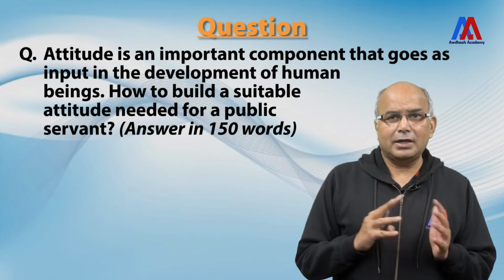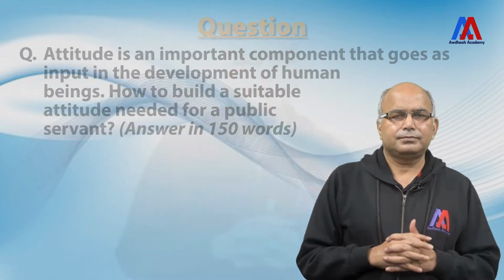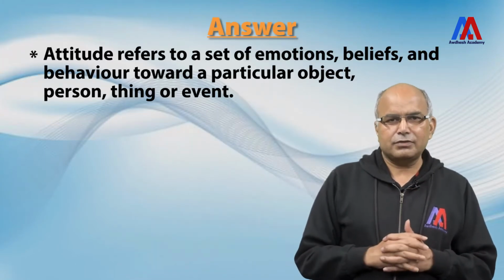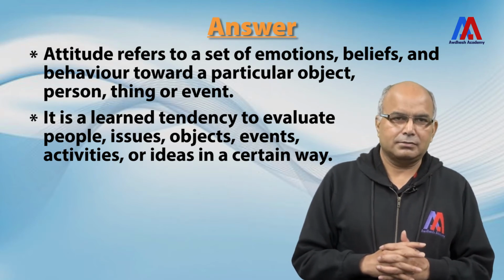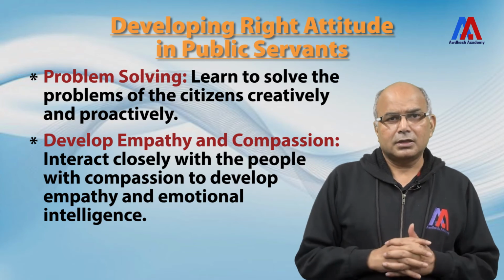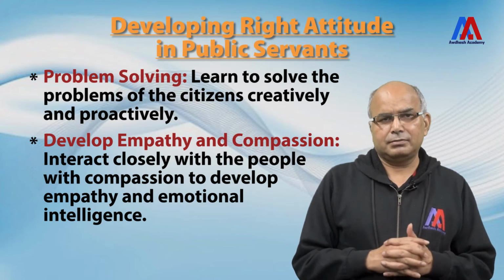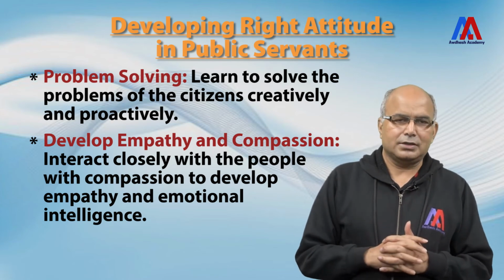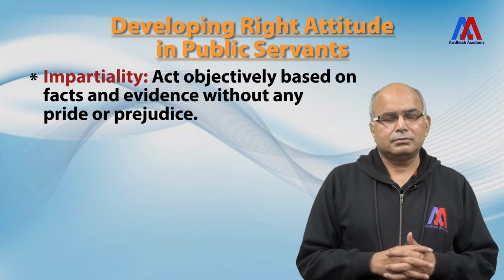Attitude Needed for Public Servant | CSE - 2021 | Ethics, Integrity, and Aptitude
ETHICS, INTEGRITY, AND APTITUDE SYLLABUS
The paper will include questions to gauge the candidate’s attitude and approach relating to integrity and probity in public life and his problem-solving approach to various issues and conflicts he faces in dealing with society. Questions may utilize the case study approach to determine these aspects. The following broad areas will be covered. • Ethics and Human Interface: Essence, determinants, and consequences of Ethics in human actions; dimensions of ethics; ethics in private and public relationships. Human Values – lessons from the lives and teachings of great leaders, reformers and administrators; the role of family, society and educational institutions in inculcating values. • Attitude: content, structure, function; its influence and relation with thought and behaviour; moral and political attitudes; social influence and persuasion. • Aptitude and foundational values for Civil Service, integrity, impartiality and non-partisanship, objectivity, dedication to public service, empathy, tolerance and compassion towards the weaker sections. • Emotional intelligence-concepts, and their utilities and application in administration and governance. • Contributions of moral thinkers and philosophers from India and the world. • Public/Civil service values and Ethics in Public administration: Status and problems; ethical concerns and dilemmas in government and private institutions; laws, rules, regulations, and conscience as sources of ethical guidance; accountability and ethical governance; strengthening of ethical and moral values in governance; ethical issues in international relations and funding; corporate governance. • Probity in Governance: Concept of public service; Philosophical basis of governance and probity; Information sharing and transparency in government, Right to Information, Codes of Ethics, Codes of Conduct, Citizen’s Charters, Work culture, Quality of service delivery, Utilization of public funds, challenges of corruption. Case Studies on the above issues.

Don't forget to view our courses of

* Class XI Maths
* Class X Maths
* Common Admission Test (CAT)
* Goods and Services Tax (GST)

* Notes
* Doubt Clearing feature
* Practice Questions
* Solved Case Studies

UPSC Books by Dr Awdhesh Singh:
“Mastering Essay & Answer Writing for UPSC Civil Services IAS/ IPS & State PSC Main Exam” by Dr Awdhesh Singh, available at